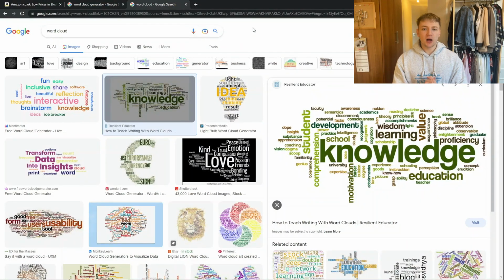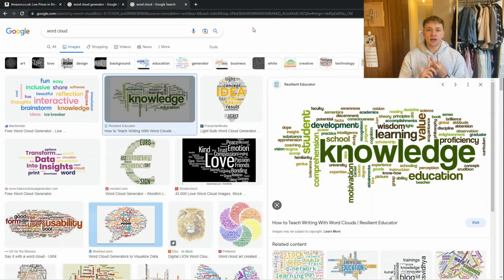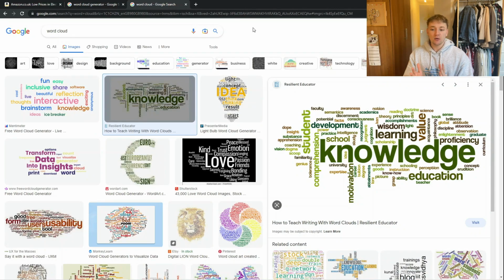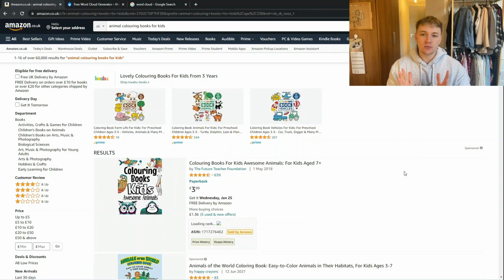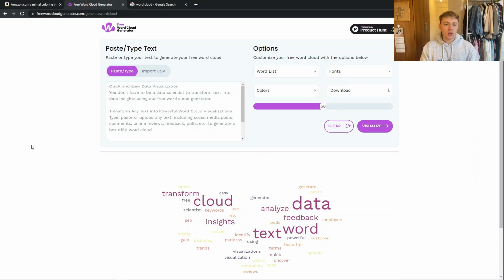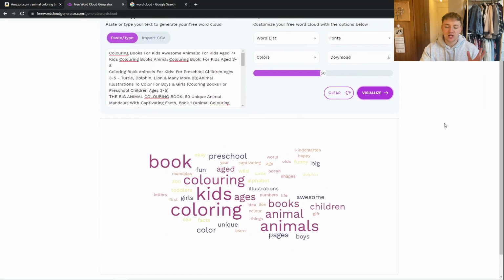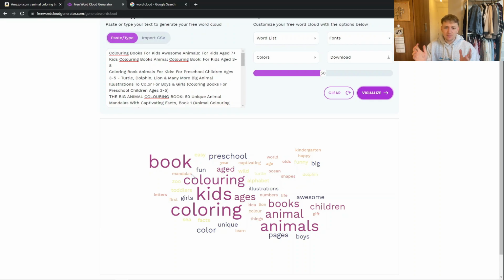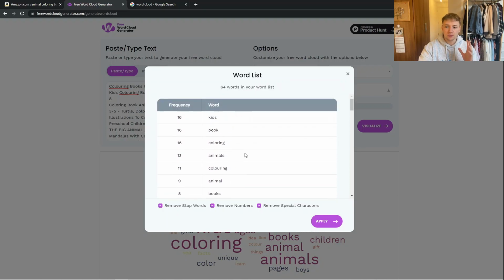Free Amazon KDP Keyword Research Strategy - Improve Your Book Reach With Word Clouds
Video Contents:
0:00 - Intro
0:25 - What Makes a Good KW Strategy
1:08 - What Is a Word Cloud
1:35 - Finding Competitors Keywords
2:31 - Creating Your Word Cloud
3:08 - What To Look For
4:44 - Outro